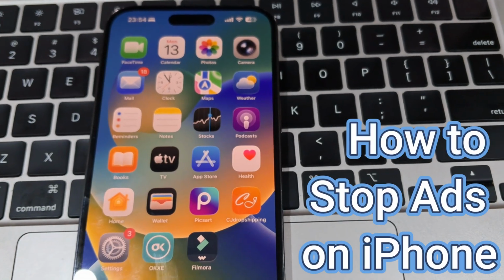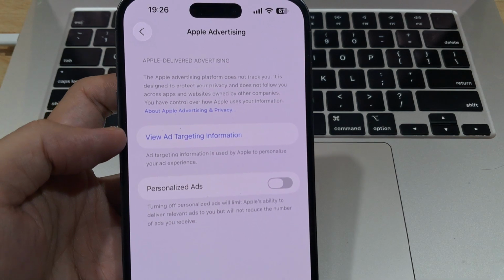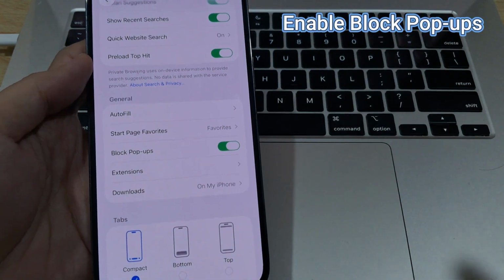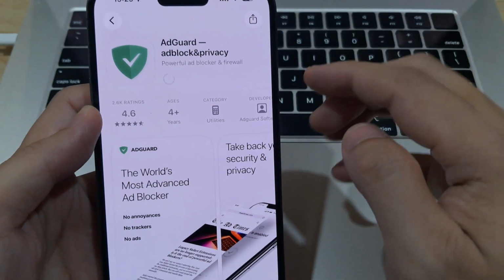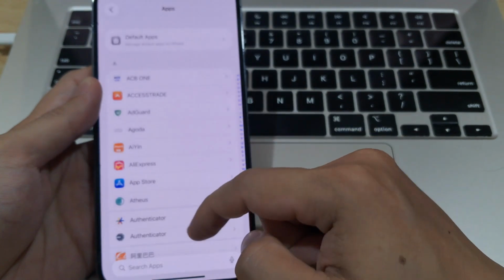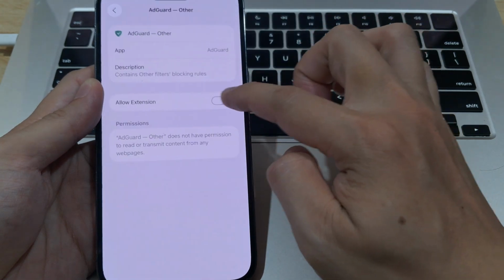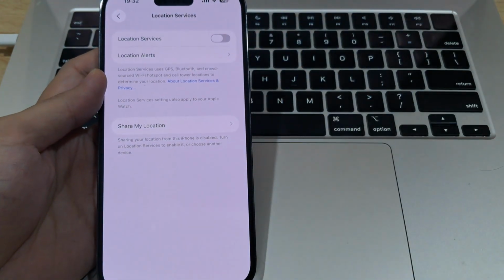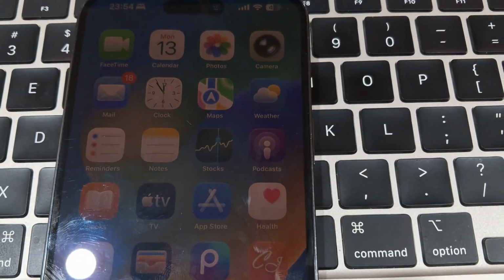How to Stop Ads on iPhone (5 Settings to Disable Right Now) (iOS 26)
In this video, I’ll show you 5 simple settings to stop personalized ads, block Safari pop-ups, use content blockers, and disable ad tracking.
Keep your iPhone private, faster, and ad-free in just a few minutes.
Follow these easy steps to protect your privacy and enjoy a cleaner browsing experience!